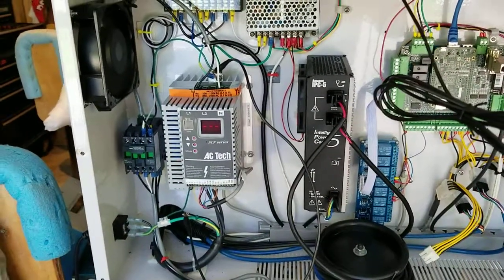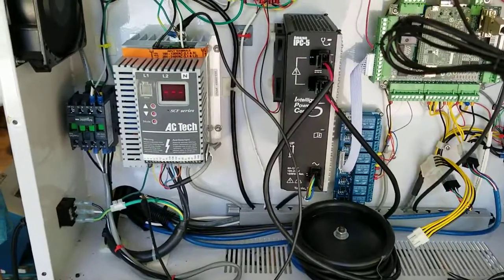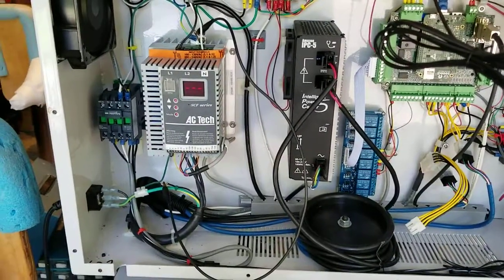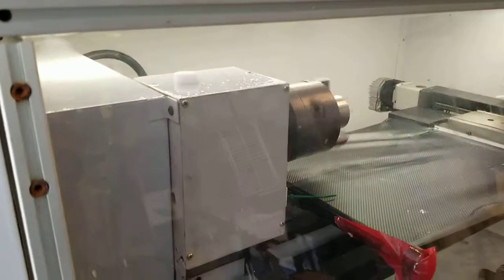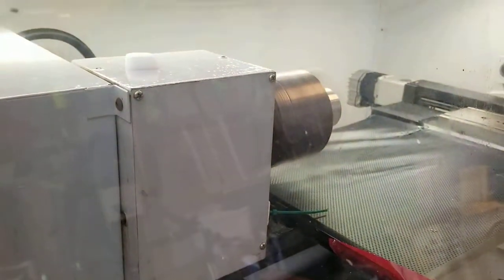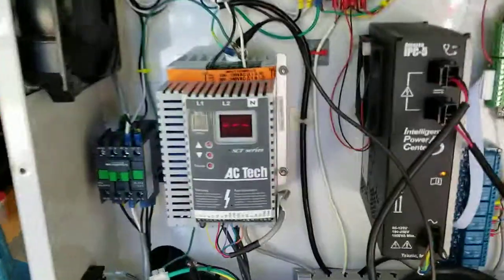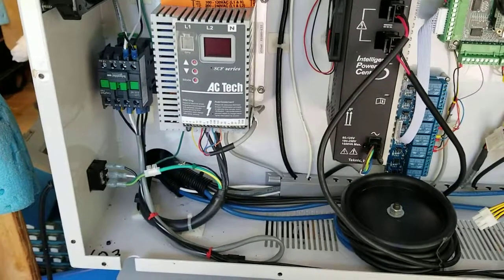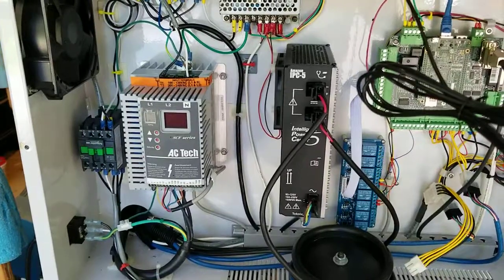Techno Isel Lathe Refit Using Centroid Acorn, Part 5 VFD Cable Grounding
Demonstration of grounding the VFD cable shield through a GFCI circuit can trip a fault.